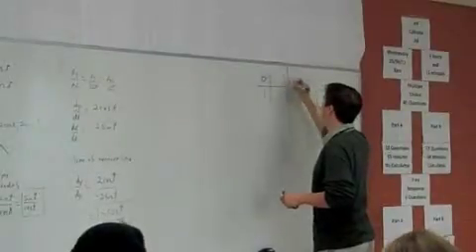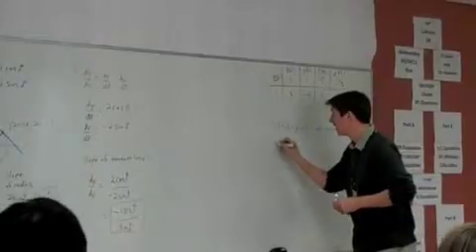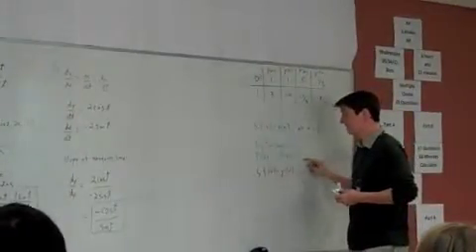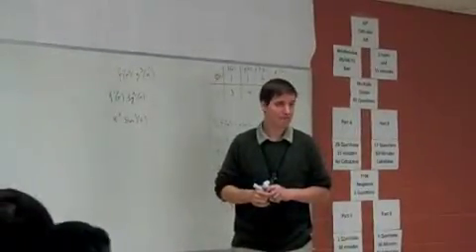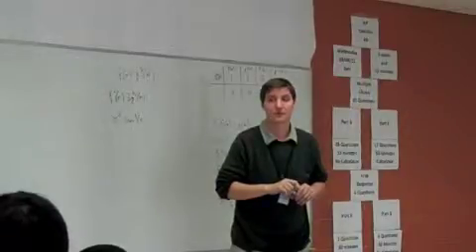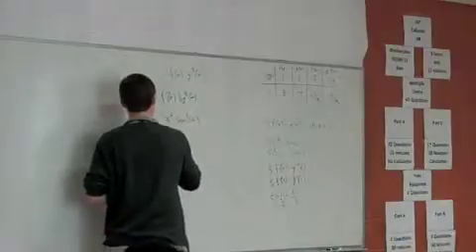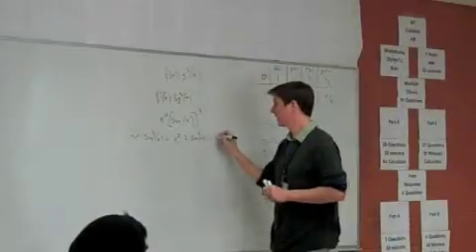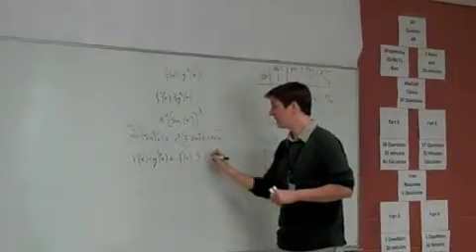calculus 11-2-2010 part II